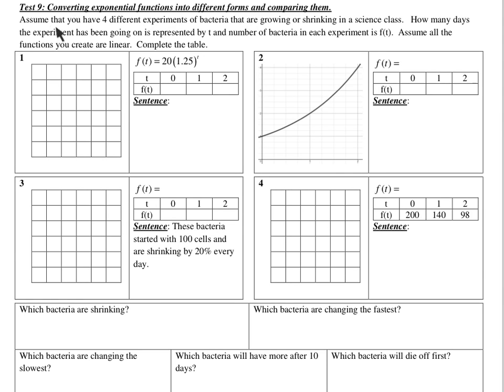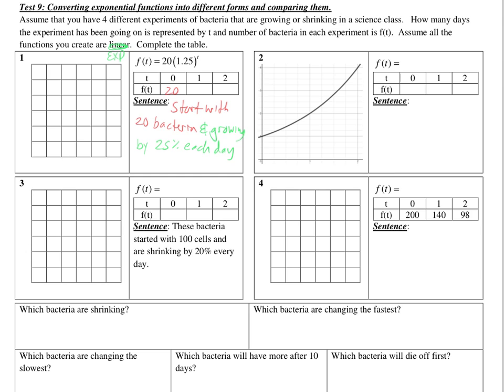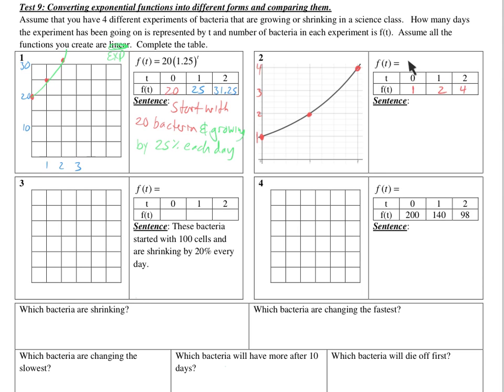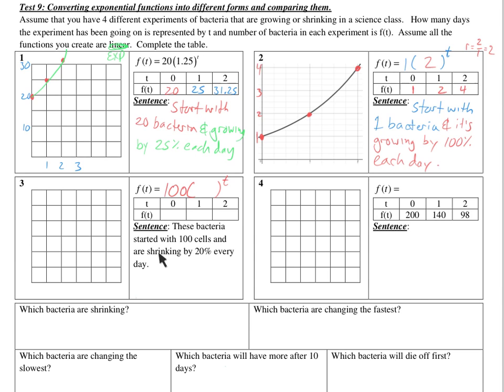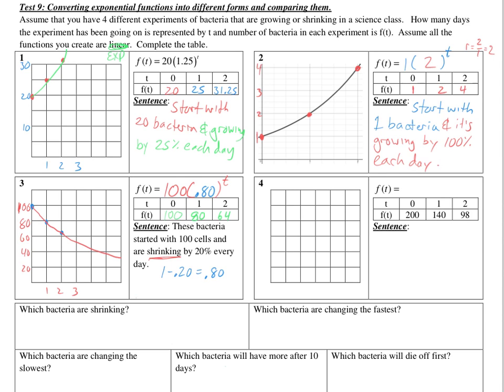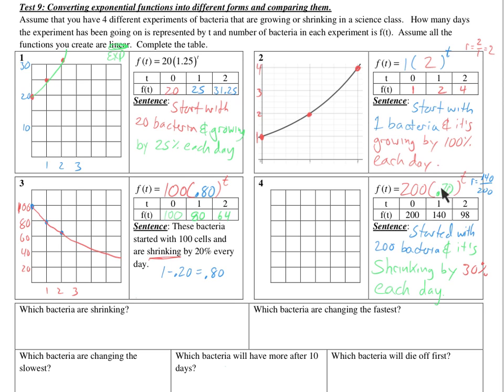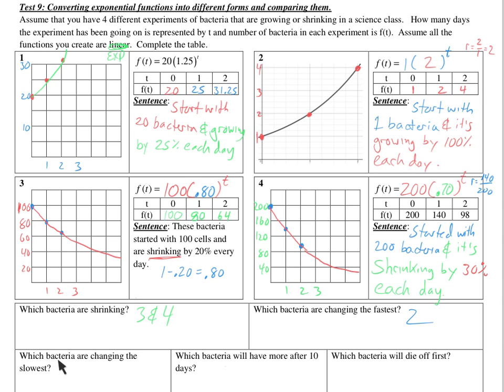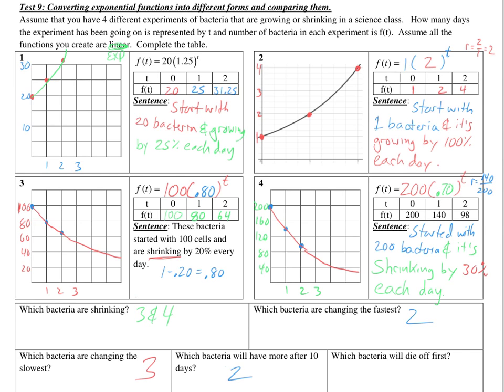Math 1 - Test 9 Comparing Exponential Functions